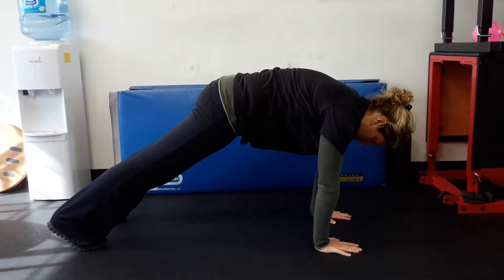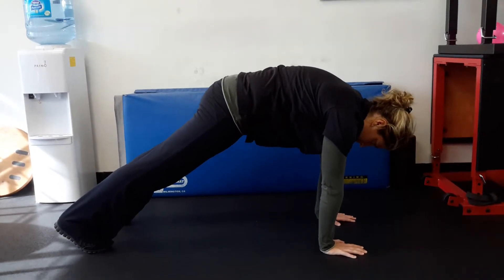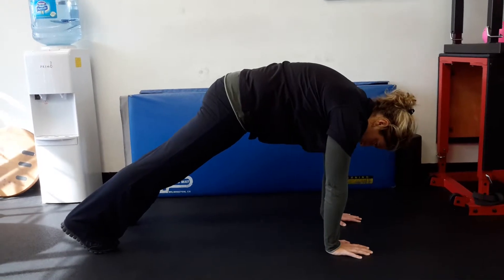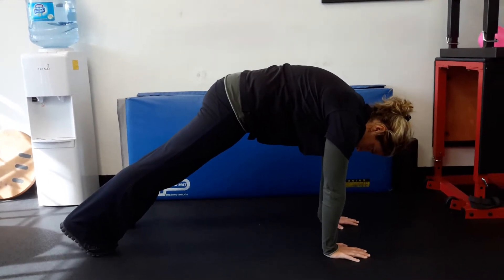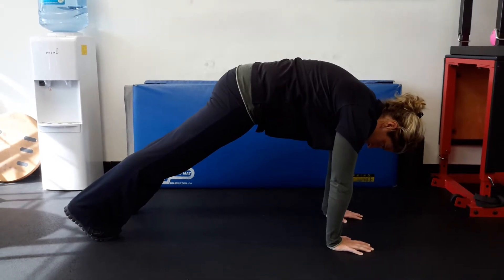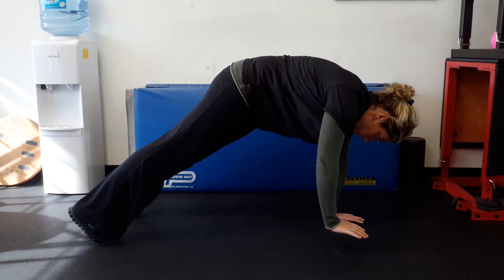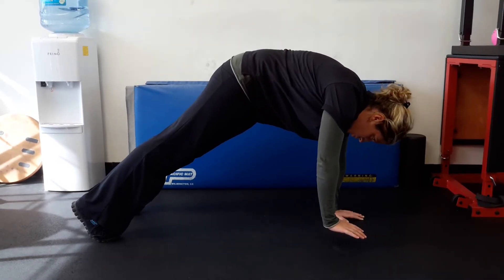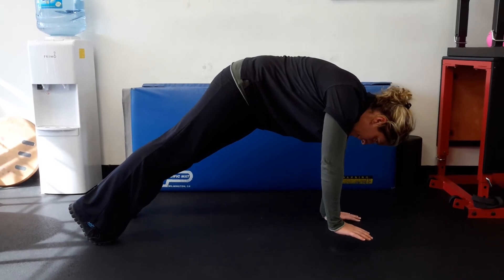All 4 Belly Lift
- visit here for more information!

Start in the plank position, shift weight so that the nose is over the fingers and round the back through the thoracic spine, engage abdominals while keeping a posterior pelvic tilt. Breathe in through your nose and out through your mouth getting rounder through the spine and engaging the abdominals throughout. Breathe for 6-8 breaths. A modification to make the exercise more challenging: lift one hand off the floor and continue to breathe, switch hands and repeat.

2383 Lomita Blvd.
Suite #115
Lomita, California
90717
USA